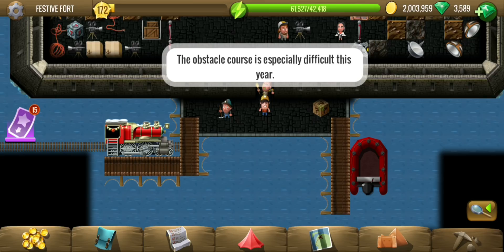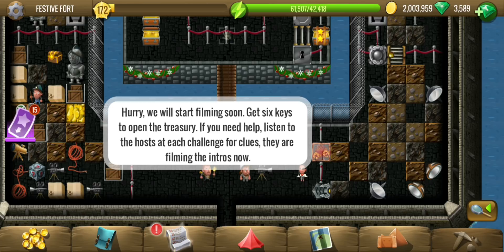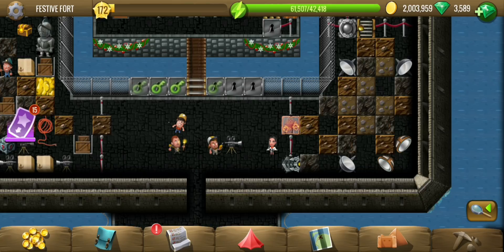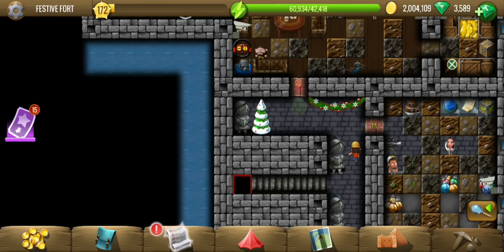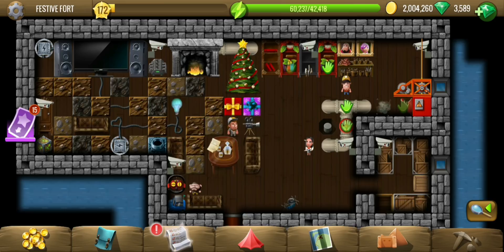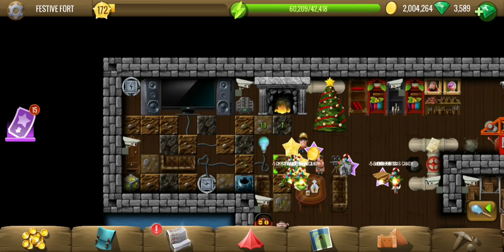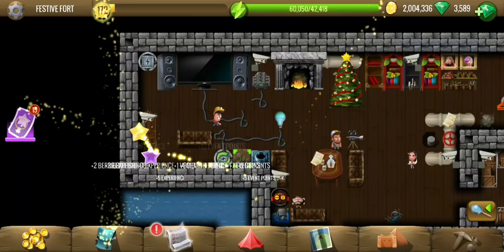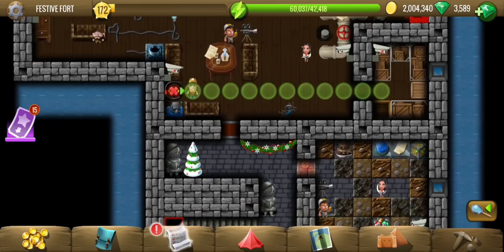Festive Fort - #16 Christmas 2021 - Diggy's Adventure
Complete walkthrough video of Festive Fort showing puzzles solutions, treasure parts, and hidden bonuses.
In festive fort, we have to deliver the gingerbread locomotive at the center of a treasury which is locked and requires 6 keys. Diggy takes up the challenge and solves several puzzles like escape room, animal statues, find the pair and many others to finally get all the keys and open the treasury at the festive fort.
Video also shows getting the 2 additional keys required for the extra experience tiles inside the treasury.

Guide & Timestamps:
0:00 - Find 6 keys to open the treasury.
2:06 - Key 1: Pull out of water.
2:35 - Key 2: Escape the room challenge.
8:27 - Key 3: Walk on the same path as note.
9:39 - Key 4: Find the pair puzzle.
11:56 - Key 5: Move the boxes.
14:06 - Key 6: Shaped pit puzzle.
15:33 - Key 7: Rotate animal statues.
21:18 - Key 8: Places stones in correct order.
24:20 - Open the treasury and deliver the gingerbread locomotive.
25:00 - Talk to driver, quest complete.

Quest details:
Sweet Reward
1. Talk To Competition Organiser
2. Overcome Obstacles (6)
3. Deliver The Gingerbread
4. Talk To Hans The Train Driver

Energy cost for complete clearing: (Approximate)
Egypt: 5,100
Scandinavia: 33,000
China: 97,000
Atlantis: 205,000
Greece: 340,000
New World: 480,000
Terra: 620,000

Mine contains 404 tiles and 7 signalling discs.

Thank you Carla Burga, Maria Falcke, 12369ja, Barbara Branch, Mark Kollmeyer, Alice Ntabanyibagiye, mjdavids111, Tina Browning, Ingrid Ericsson and Meowy120 for being a member of the channel.